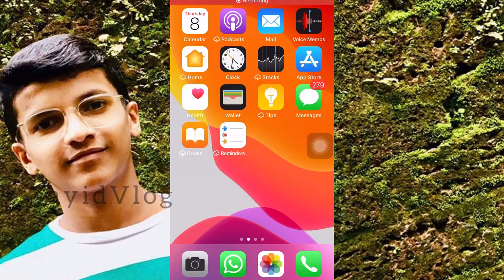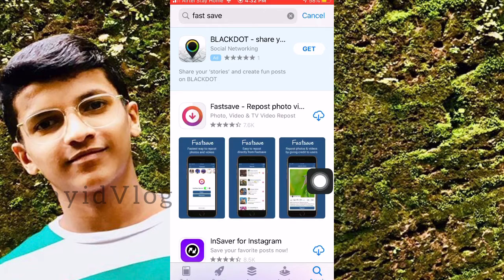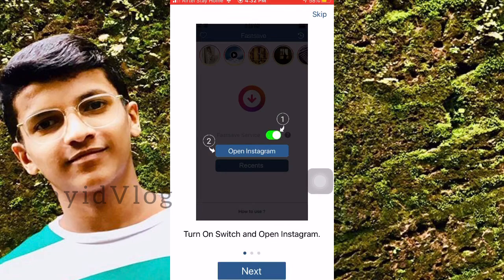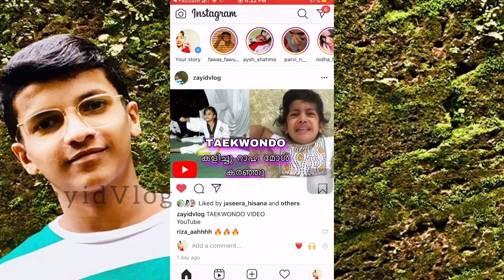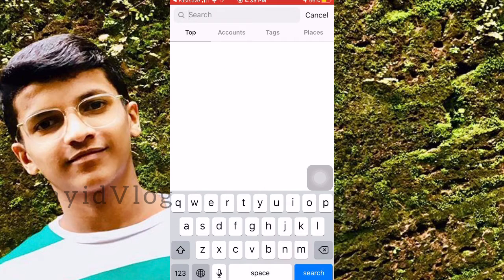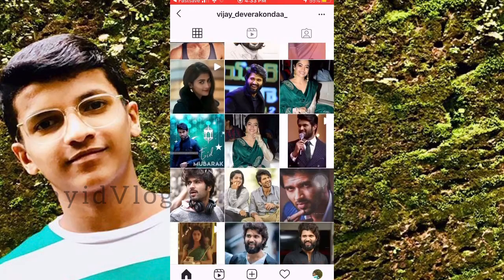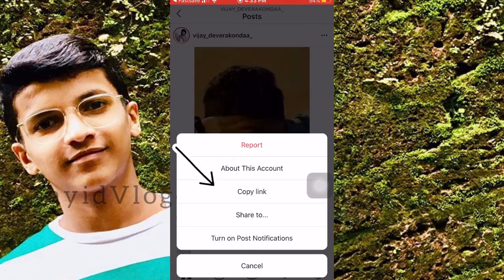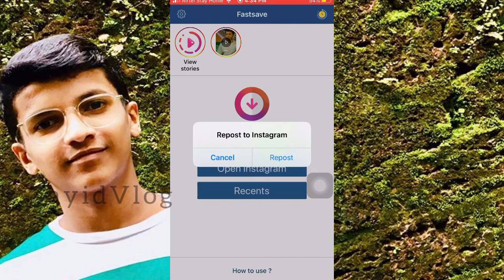🔥എങ്ങനെ instagram നിന്ന് video download ചെയ്യാം?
How to download instagram video

Instagram new update tips and tricks!

Facebook account link  :  ZayidVlog

Follow instagram id zayid vlog

Raha mol instagram id

Camera 🎥  faiza shaheed instagram id